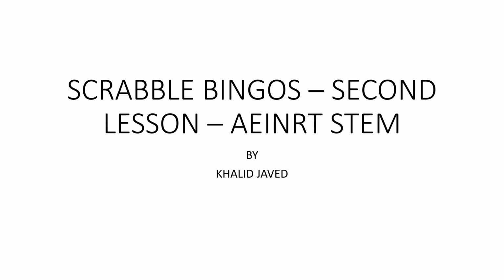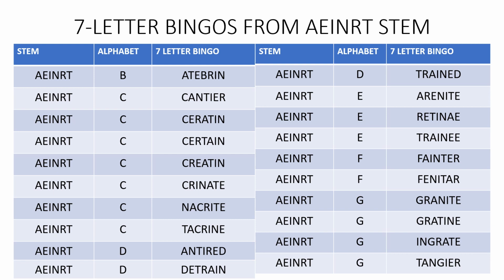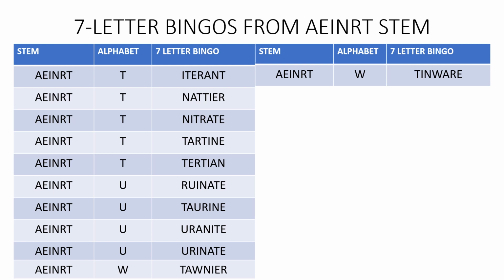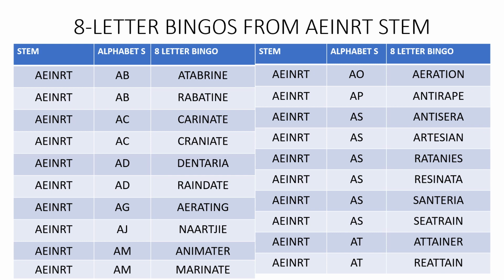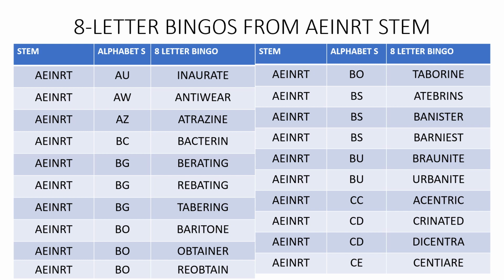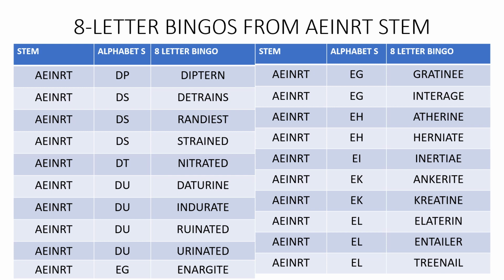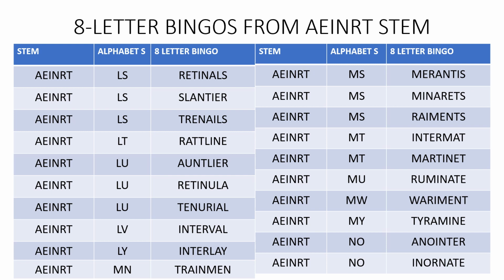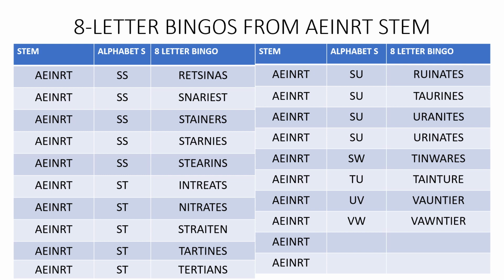Scrabble Bingos Second lesson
This video gives second lesson of 7 and 8 letter Scrabble bingos from AEINRT stem